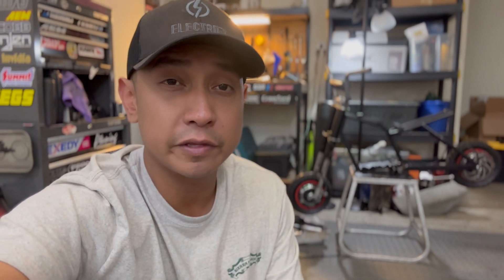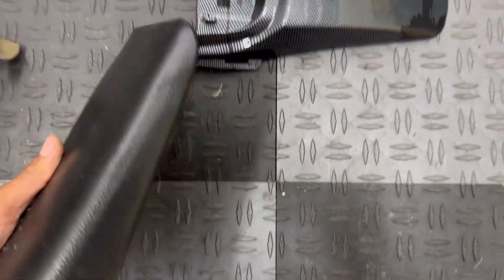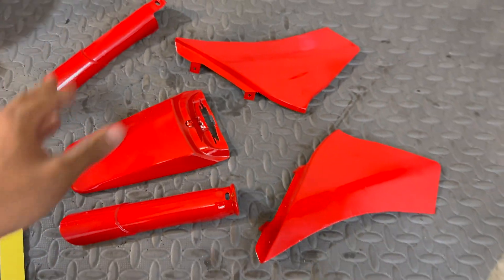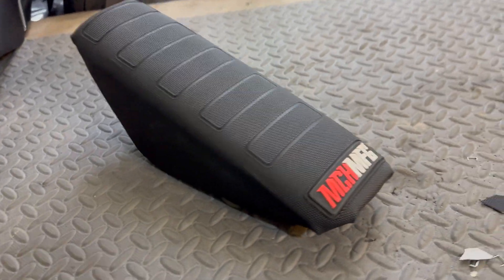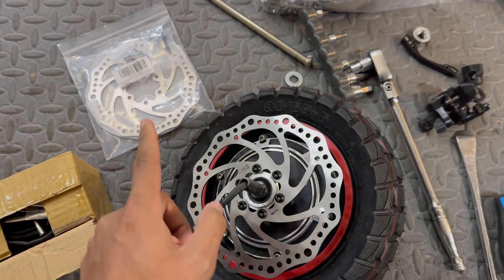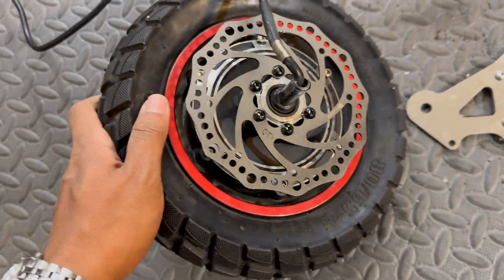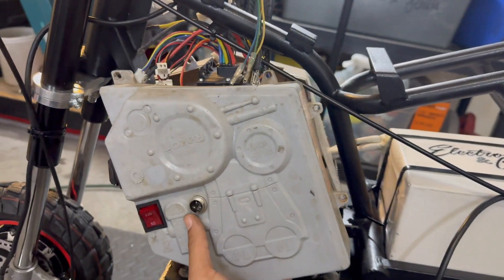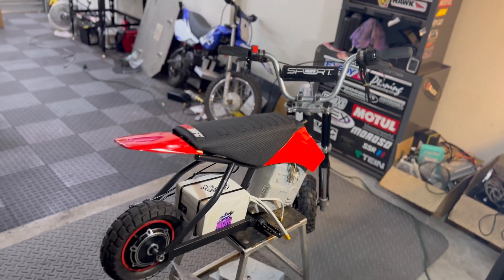Dual Hub Motor 48V Razor MX350 Giveaway Build Updates!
Acquired an extremely beat up Razor MX350 electric dirt bike from Craigslist that looks like it's been tossed down a flight of stairs. Decided to strip it down to bare frame, rebuild it (mostly with parts I already have laying around), force more power out of it, and then give it away to one of you! In this part 2 video, I'll be doing a front and rear disc brake conversion, refinishing the plastics, reinforcing the suspension fork, reupholstering and adding padding to the factory seat base, and going over the 48V battery that we'll be using to supply power to both the controllers and hub motors.

USED IN THIS VIDEO:
MATRIC Solutions MX350 Disc Brake Adapter
XT90 Connectors
140mm Disc Brake Rotors
220mm-10mm Stem Bolt
Gripper Style Seat Cover
Additional Pit Bike For Clamps
MTB Cable Brake Calipers
. (2) Kugoo M4 48V Replacement Hub Motors
Rust-Oleum Pro-Grade Truck Bed Coating
3M P95/OV Reusable Respirator